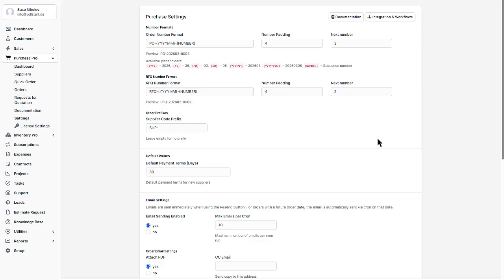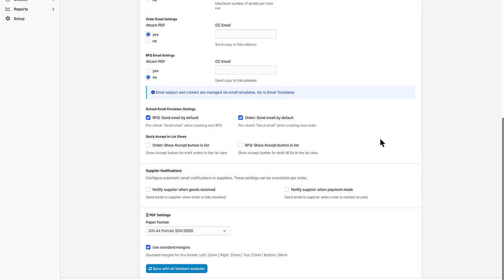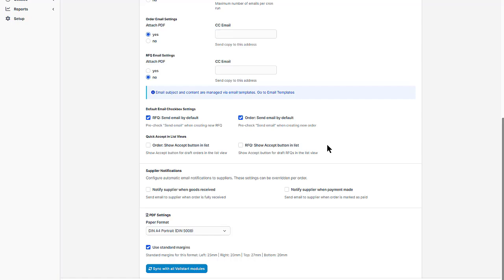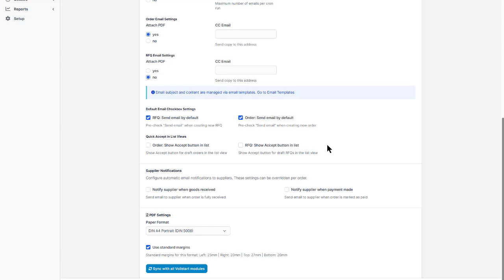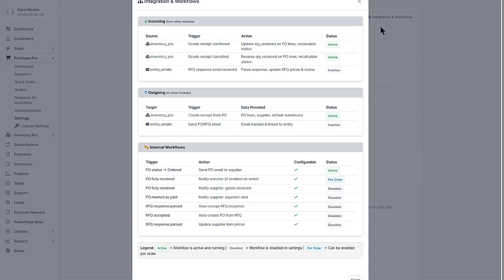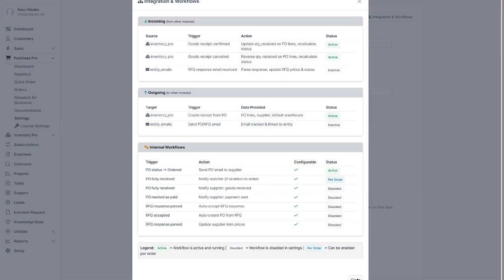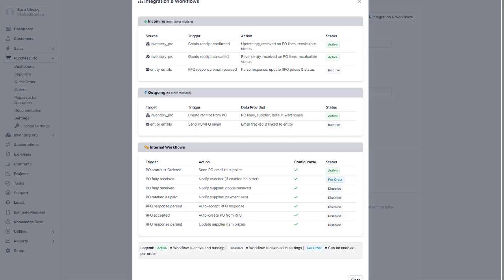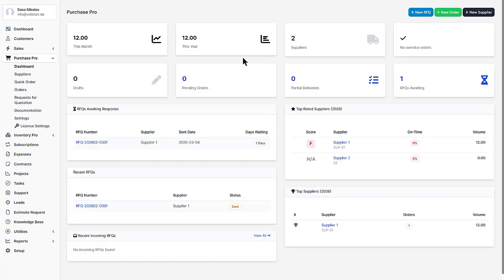Settings - Purchase Pro Full Tour — Suppliers, Purchase Orders, RFQs & Scorecard in Perfex CRM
A complete walkthrough of Purchase Pro for Perfex CRM. See how to manage suppliers, create purchase orders, send RFQs, track deliveries, rate supplier performance, and automate your entire procurement workflow.

This video covers every major feature:

SUPPLIERS
- Supplier database with contacts and item pricing
- Preferred supplier per item (auto-syncs with inventory_pro)
- Custom code prefixes and payment terms

SUPPLIER SCORECARD
- 4-category rating: Quality (40%), Delivery (30%), Communication (15%), Price (15%)
- Quality incident tracking (minor, major, critical)
- Monthly trends, alerts, and PDF reports

PURCHASE ORDERS
- Full lifecycle: Draft → Sent → Partial → Received → Cancelled
- One-click PDF email to supplier
- Automatic status updates on goods receipt

GOODS RECEIPT
- Receive items per order with partial delivery support
- Inline corrections with audit trail
- inventory_pro integration: Goods Receipt or Quick Receive

RFQ WORKFLOW
- Send RFQs to suppliers (one per RFQ)
- Compare incoming quotes against existing pricing
- Convert best offer to PO with one click
- Automated RFQ response parsing (with entity_emails)

EMAIL & PDF
- Two-level email guards (global + per-supplier)
- Customizable PDF templates with merge fields
- Full email thread tracking (with entity_emails)

INTEGRATIONS
- inventory_pro: Stock management, goods receipts, supplier mapping
- entity_emails: Email tracking, RFQ automation, B2B workflows
- invoice_reconciliation: Payment matching, invoice linking
- shop_pro: B2B order automation, RFQ routing